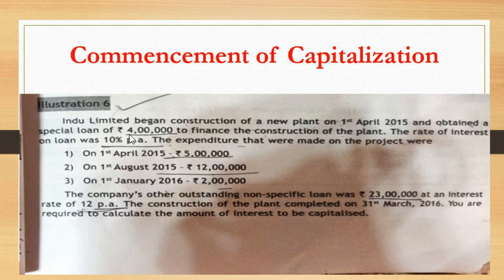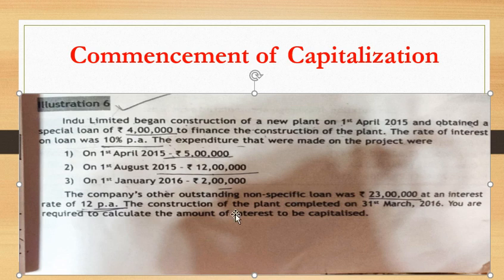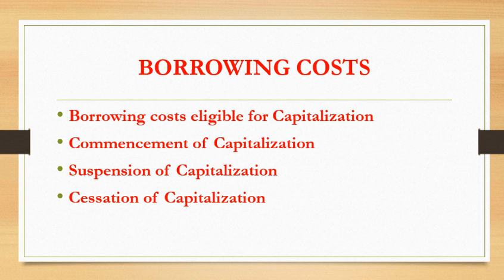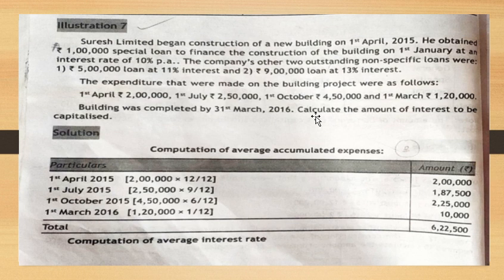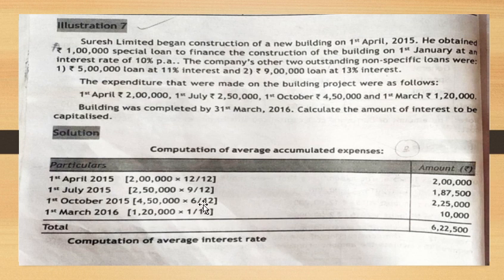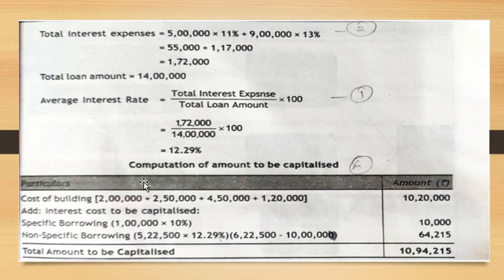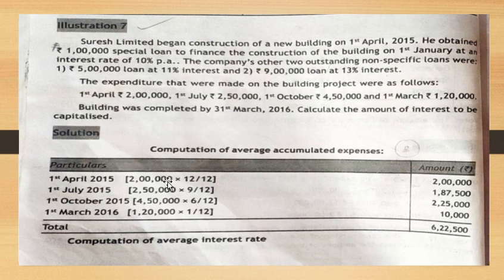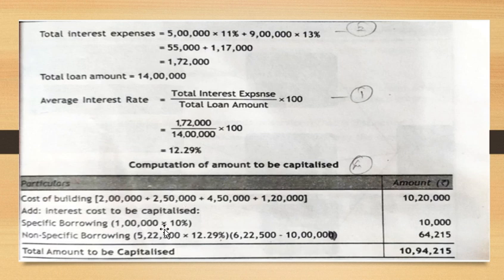B.COM 5TH SEMESTER IFRS problems on borrowing cost